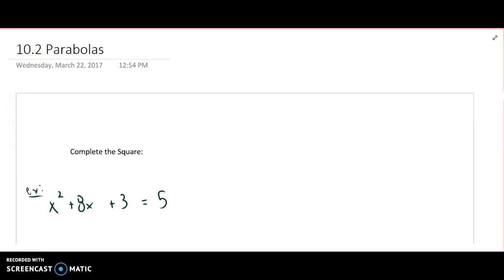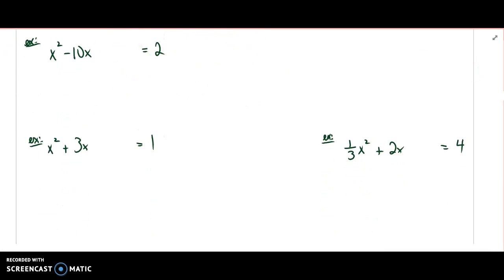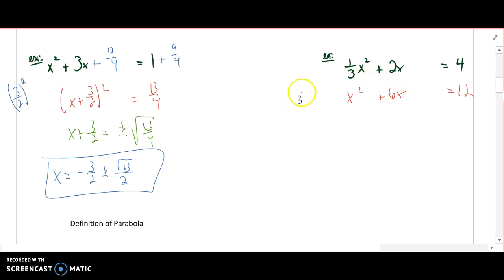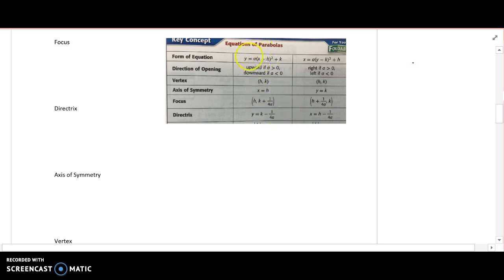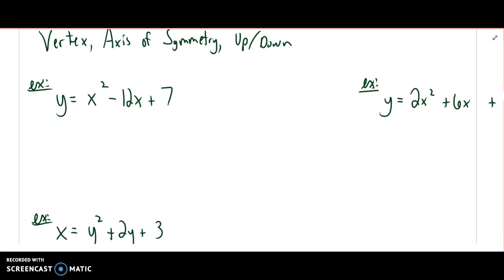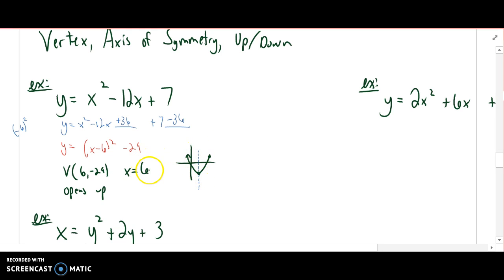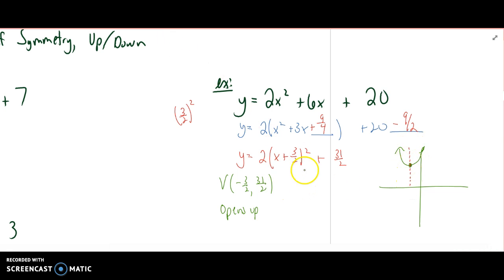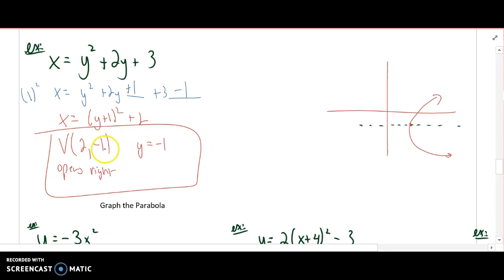10.2 Parabolas Intro